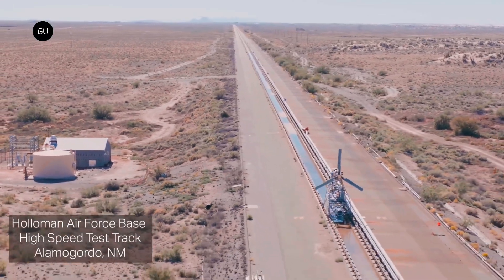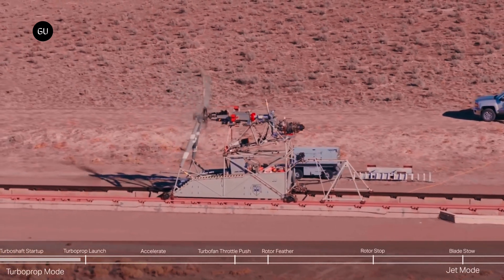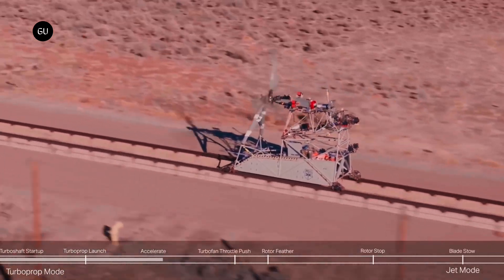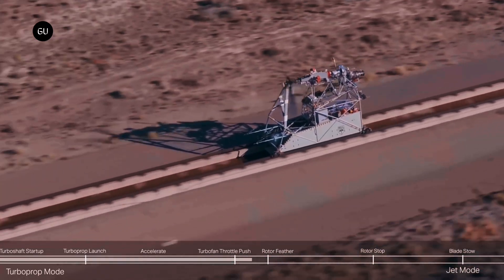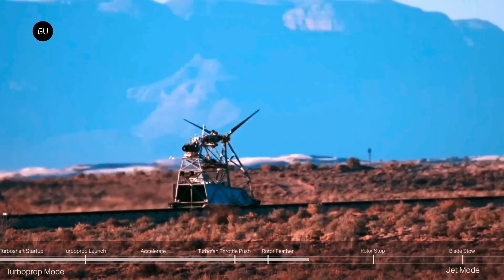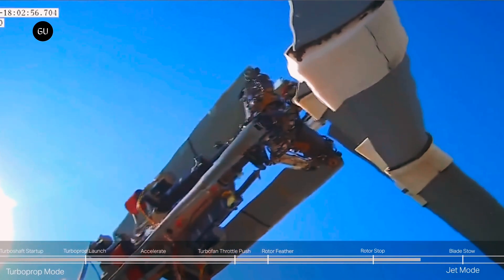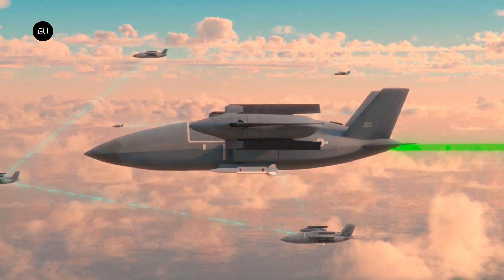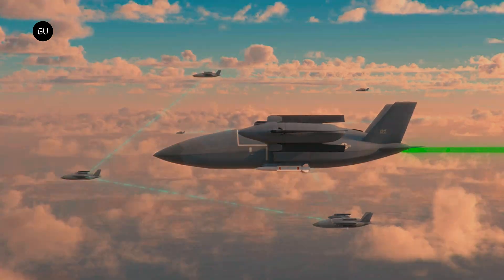Here's What Bell's New Folding Rotors Look Like in Action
Bell tested the high and low speed transitions of its High Speed Vertical Take off and Landing or HSVTOL concept on a ground based sled at Holloman Air Force Base.